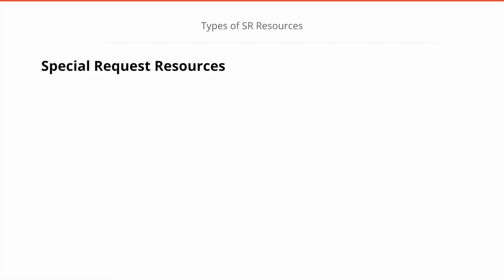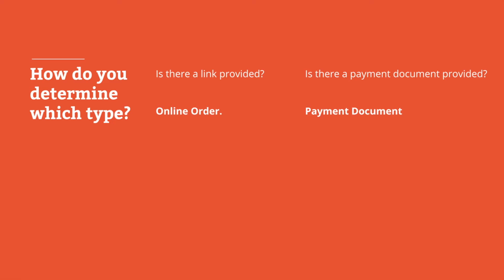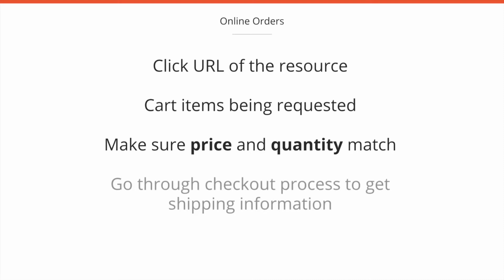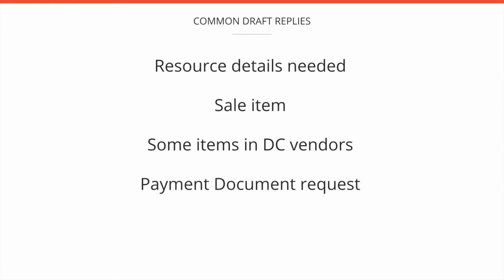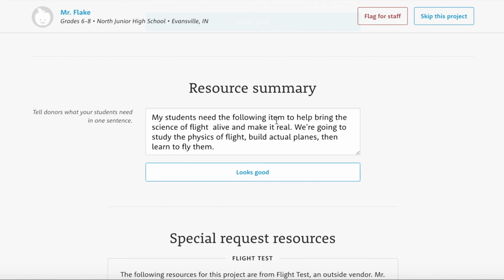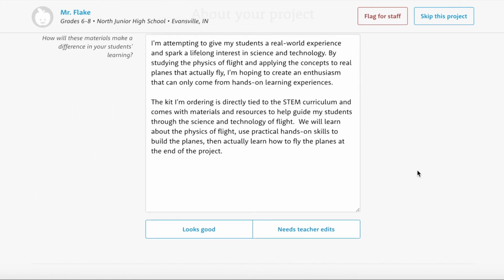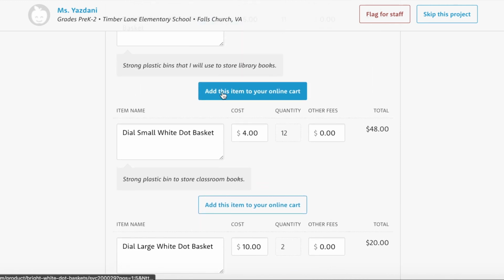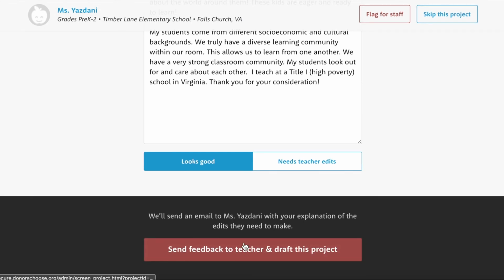Special Requests (Part 1)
How to screen Special Request Projects!